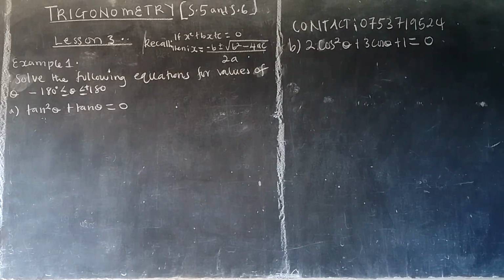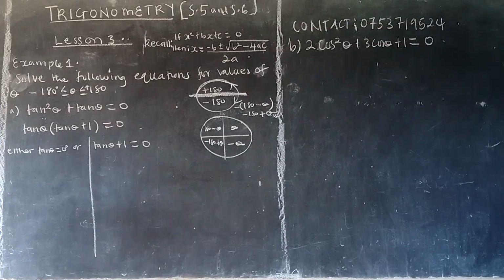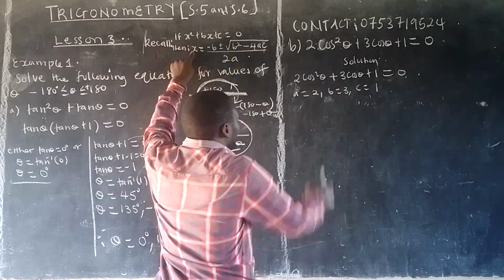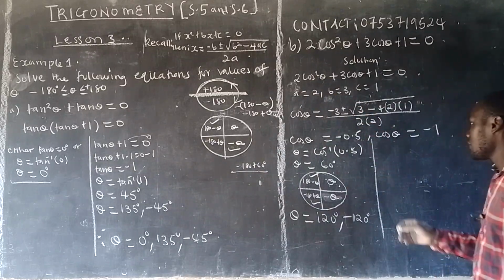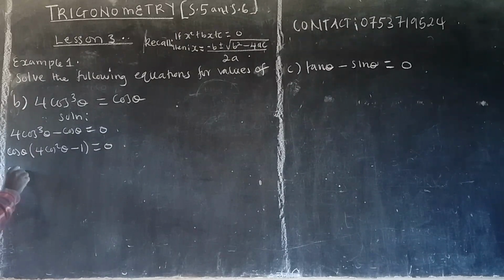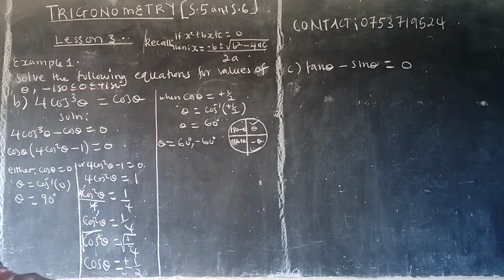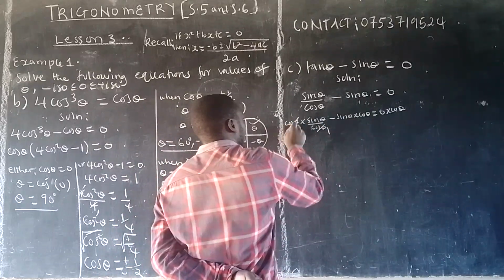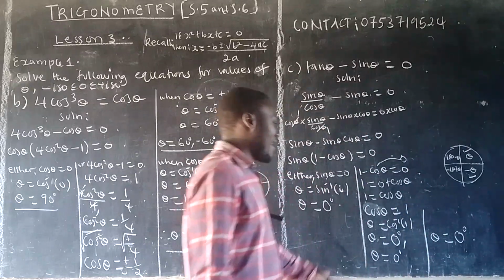TRIGONOMETRY (A LEVEL)